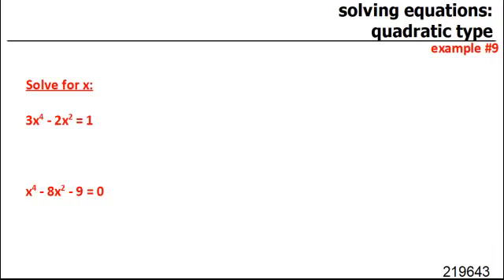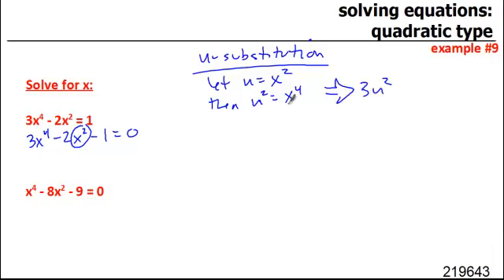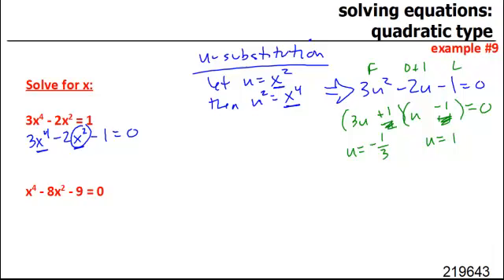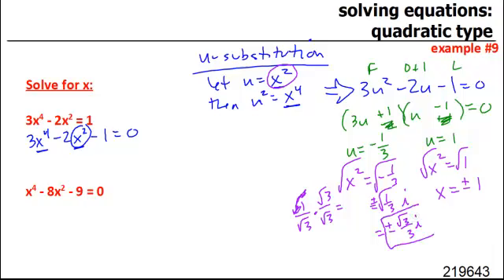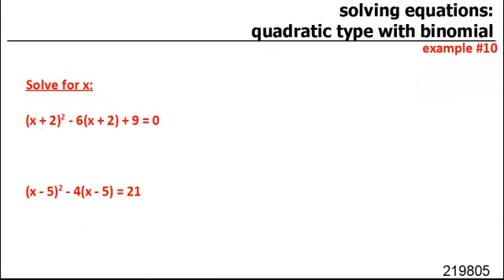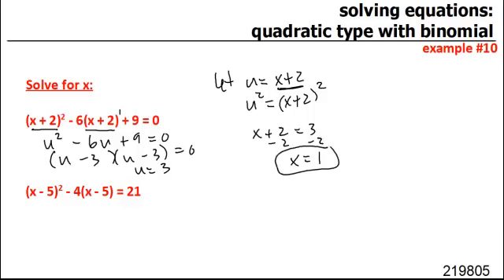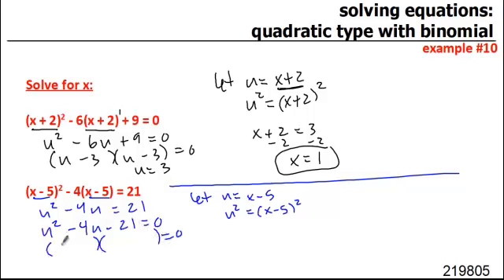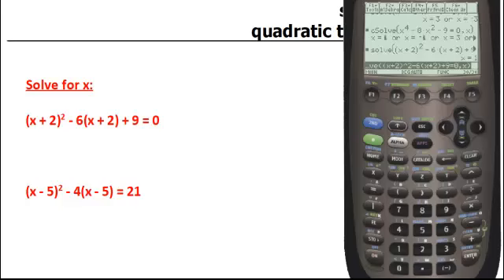2 6alg2 219805